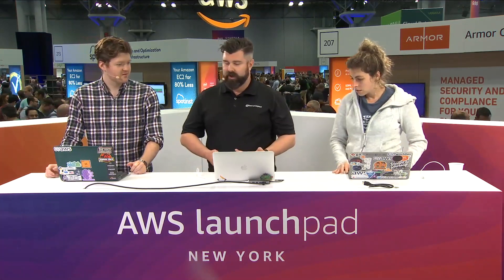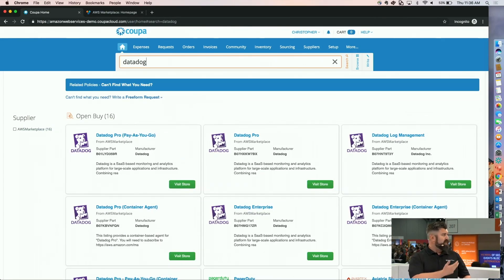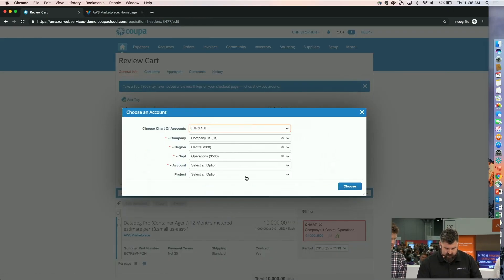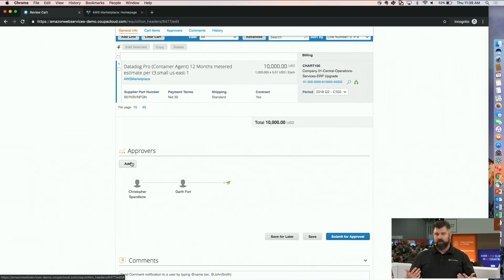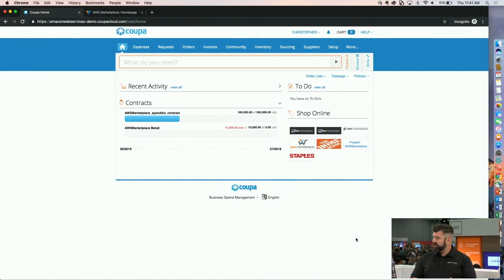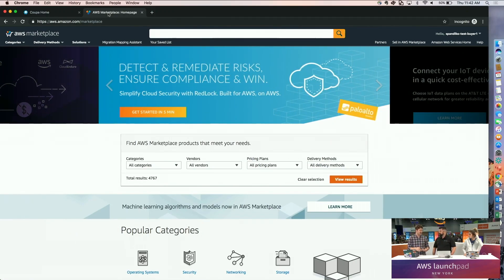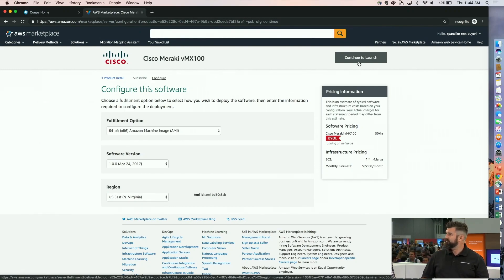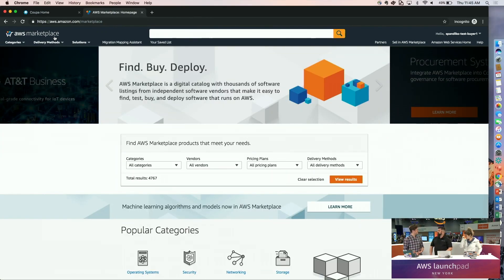Introducing AWS Marketplace Software Procurement Integration